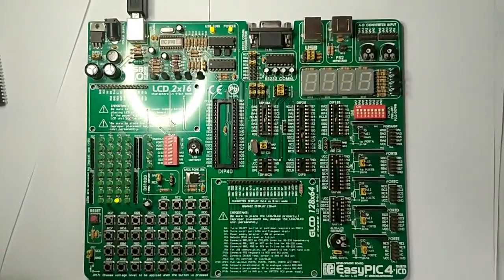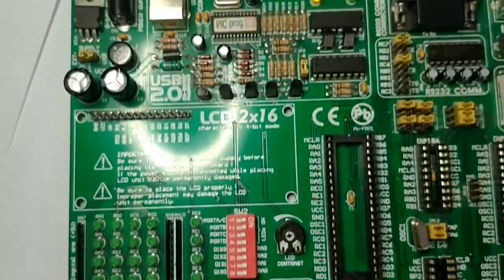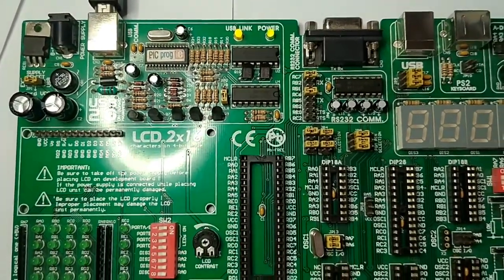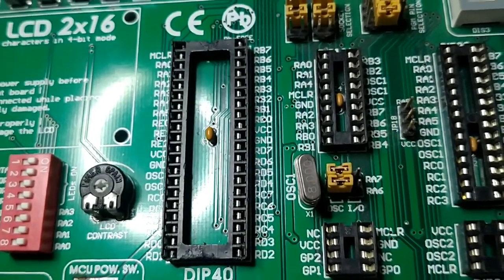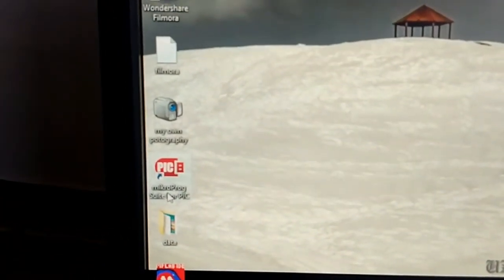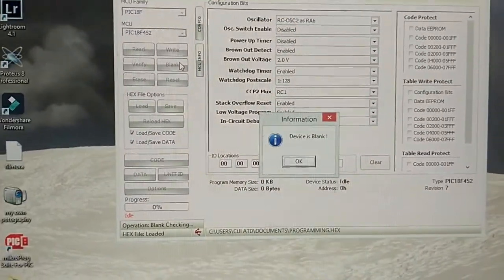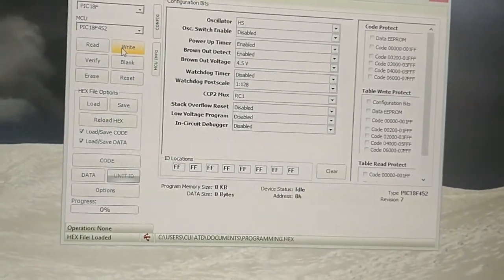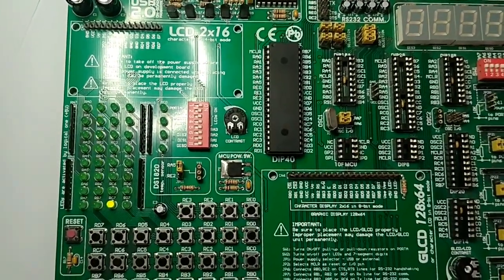Burning process of PIC18F microcontrollers (English version) || how to program a PIC microcontroller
How to program ROM of microcontroller, Burning of a microcontroller Programming with MikroElektronika easyPIC4